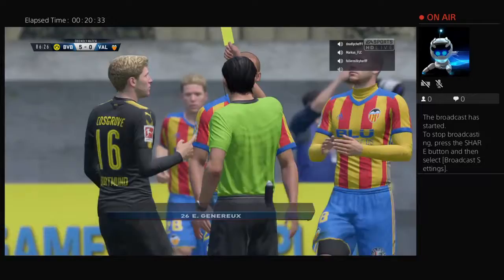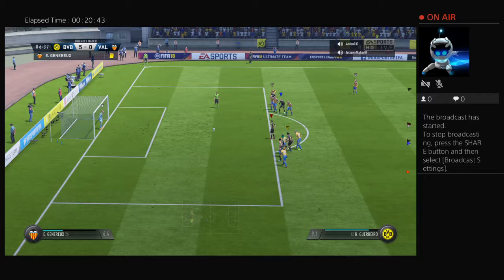Borussia Dortmund FLCW vs FLCW Valencia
Wigan Athletic FLC Manager, Borrusia Dortmund FLCW Manager, FLC Championship Head Admin